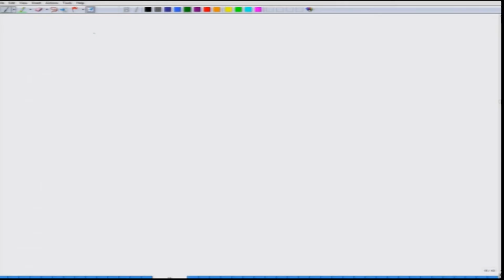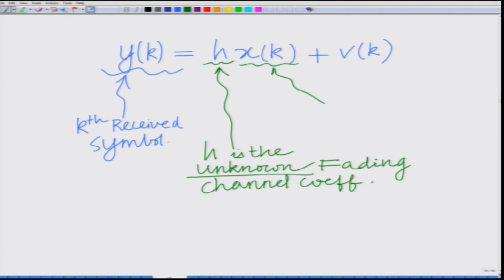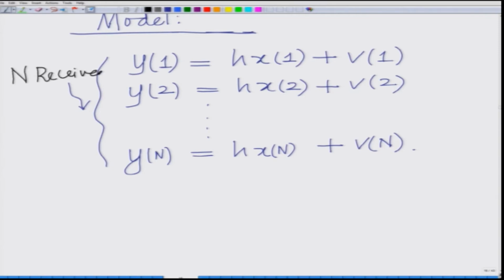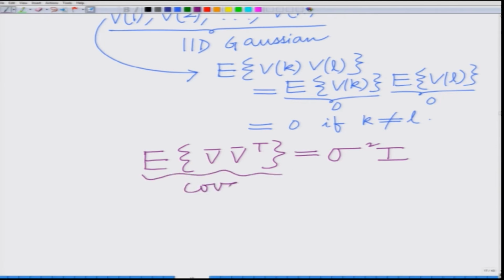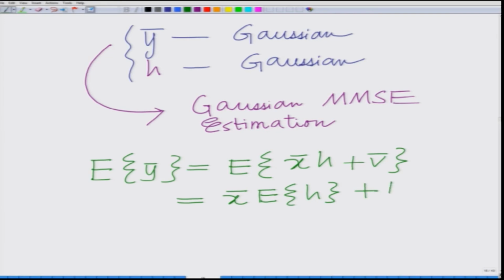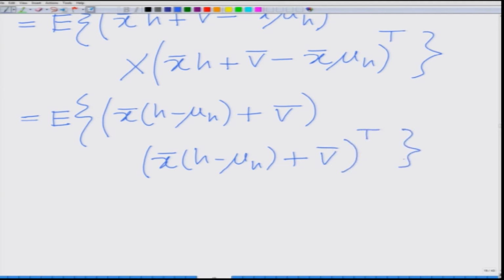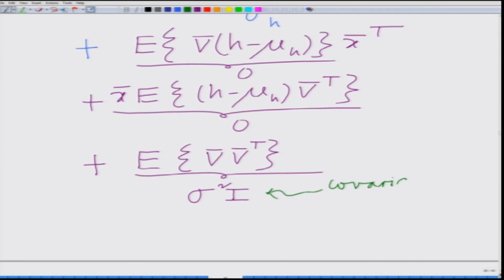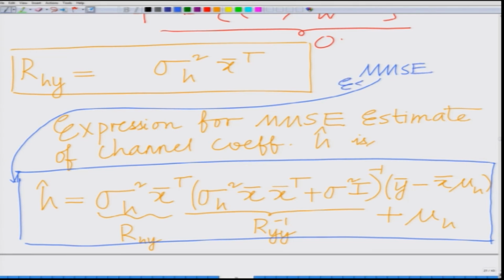Minimum Mean Squared Error MMSE Estimation Application - Wireless...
Title: Minimum Mean Squared Error MMSE Estimation Application - Wireless Fading Channel ^Estimation